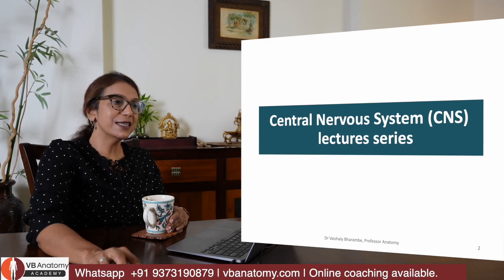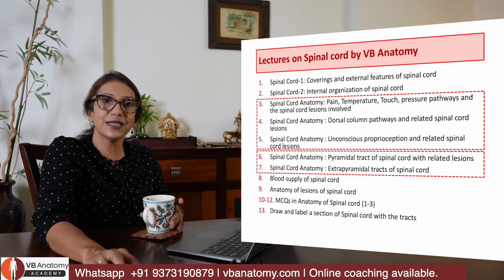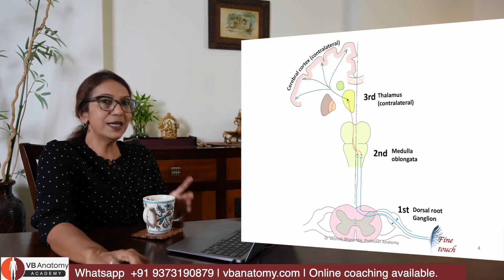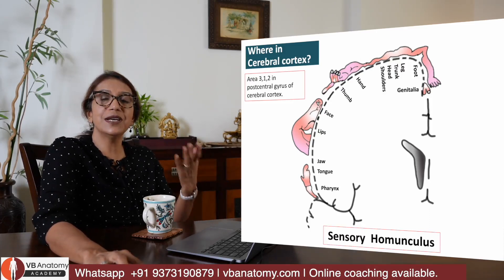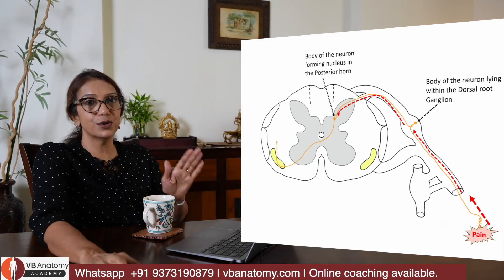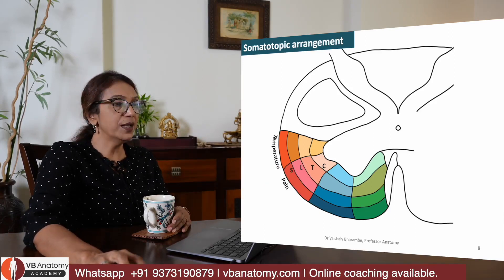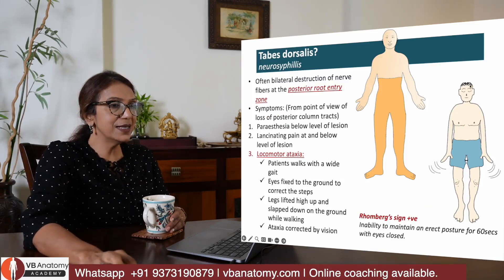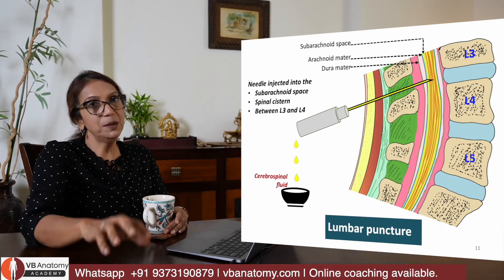Introduction to the Spinal Cord Series with Dr. Vaishaly Bharambe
Explore the world of SPINAL CORD anatomy with Dr. Vaishaly Bharambe in this detailed VB Anatomy series. With over 25 years of experience in teaching anatomy, Dr. Bharambe brings her expertise to the forefront, guiding you through the complexities of the spinal cord. This video serves as a cornerstone for medical students and professionals eager to deepen their understanding of central nervous system anatomy, presented in a clear and accessible manner.
In This Video, You Will Learn:
• Introduction to the Spinal Cord: Grasp the fundamental role and significance of the spinal cord within the central nervous system.
• Deep Dive into Anatomy: Dr. Vaishaly Bharambe meticulously explores the spinal cord's anatomy, microscopic structure, development, highlighting its coverings, internal organization, and more.
• Neurological Pathways: Gain insights into the spinal cord's ascending and descending tracts, pivotal for comprehending neural signal pathways.
• Clinical Connections: Understand the implications of spinal cord lesions and blood supply, underscored by Dr. Bharambe's practical insights.
• Test Your Knowledge: Challenge yourself with MCQs crafted by Dr. Vaishaly Bharambe to solidify your understanding and mastery of spinal cord anatomy.

Spinal cord Coverings and external features

Spinal cord Internal organization

Spinal cord Pyramidal tracts